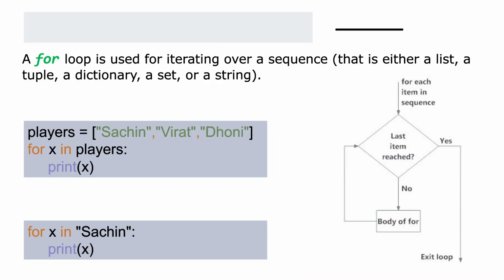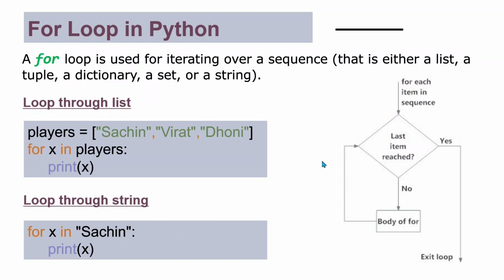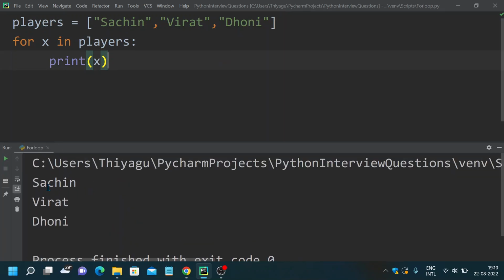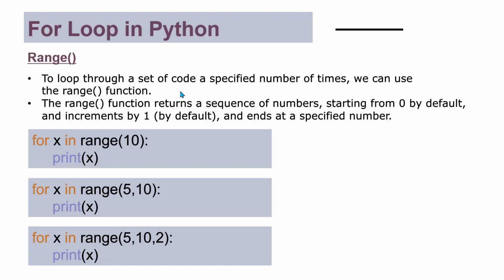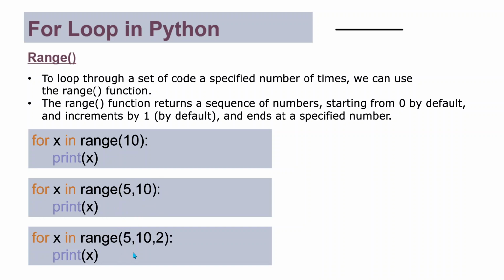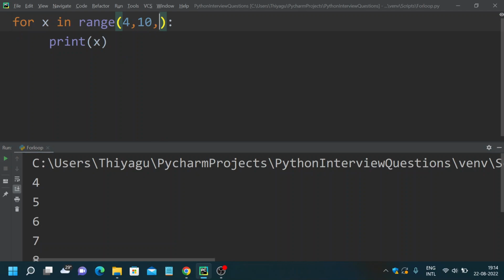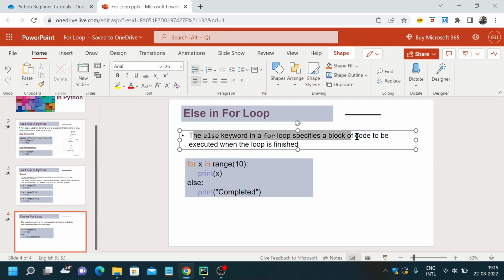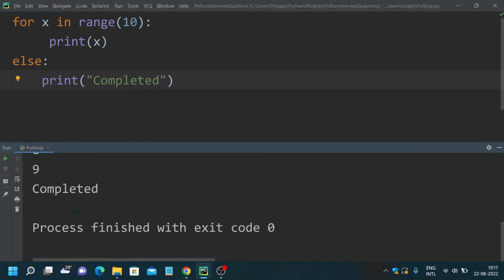𝔽𝕠𝕣 𝕝𝕠𝕠𝕡 in Python - part 1 | Python Beginners Tutorial | An IT Professional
This video provides clear explanation about introduction to for loop in Python.